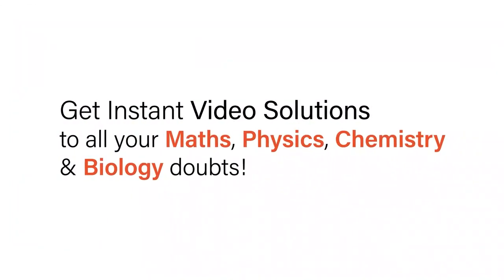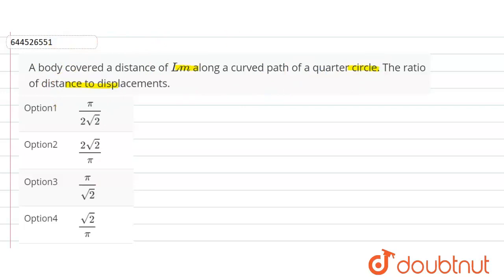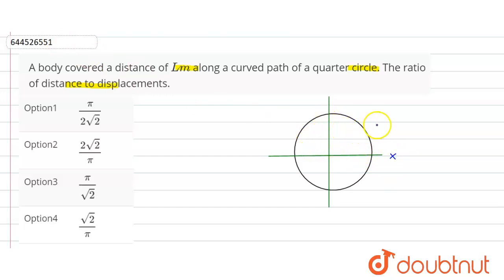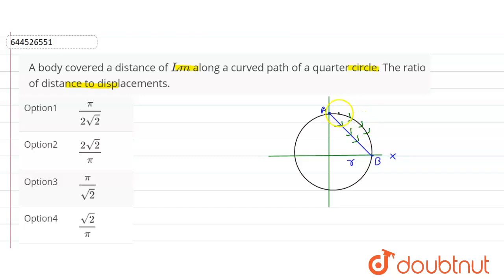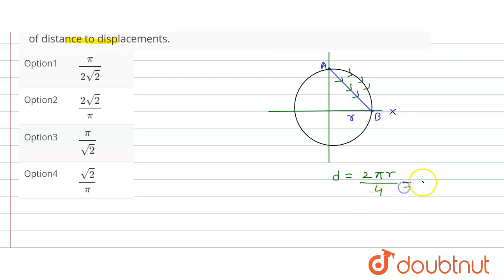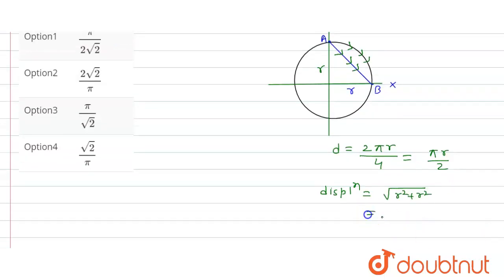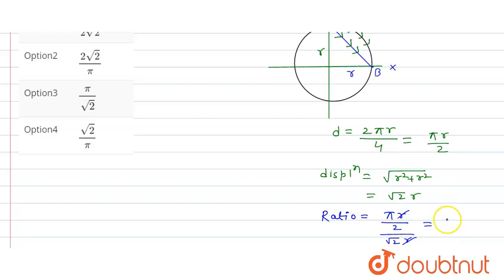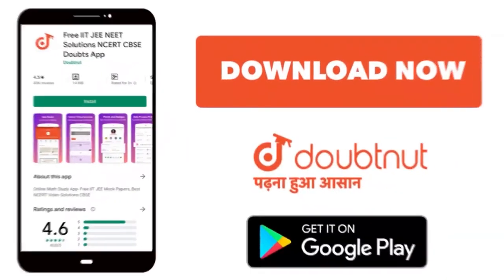A body covered a distance of L m along a curved path of a quarter circle. The ratio of distance ...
A body covered a distance of L m along a curved path of a quarter circle. The ratio of distance to displacements.
Class: 12
Subject: PHYSICS
Chapter: DAILY PRACTICE PROBLEM
Board:IIT JEE

👉 Have Any Query? Ask Us.